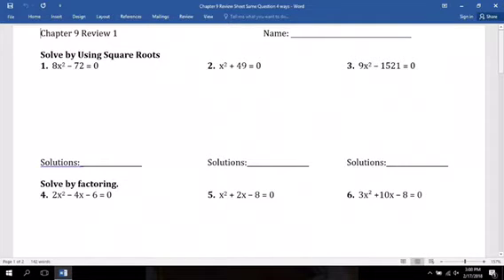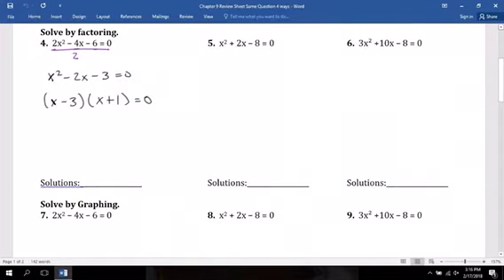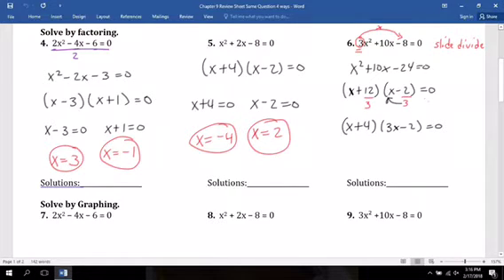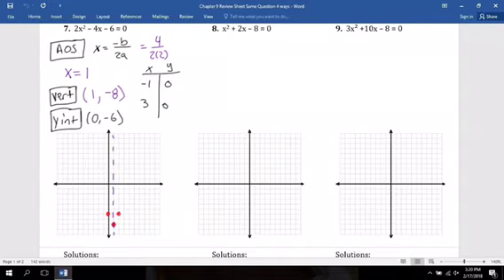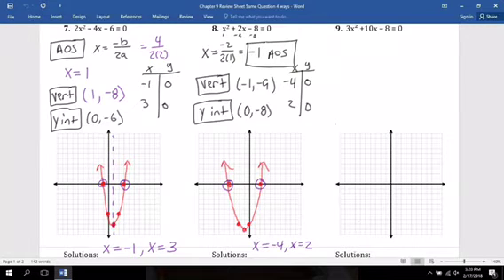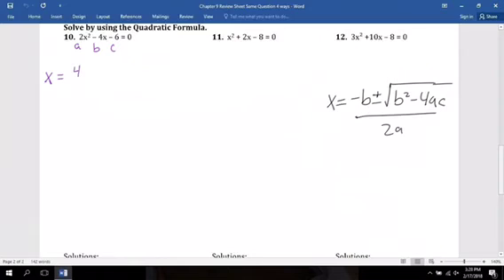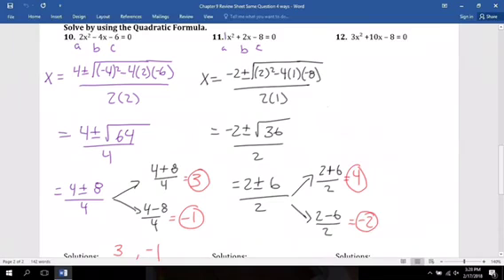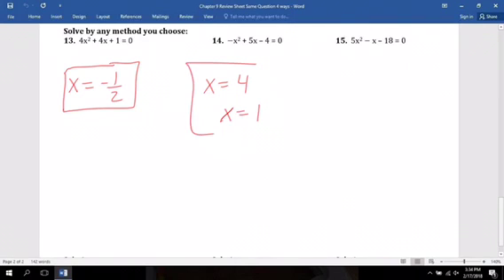Chapter 9 Review #1 Video Key